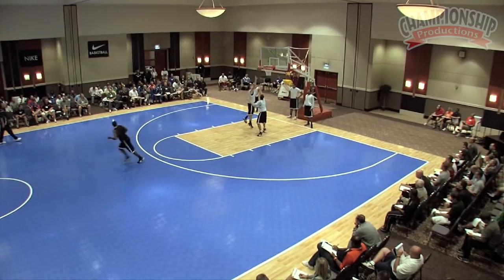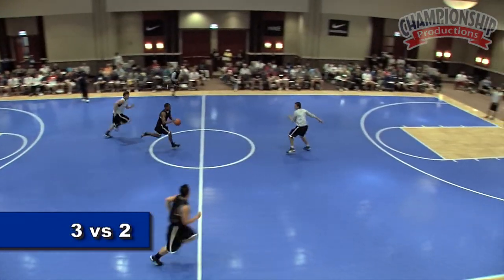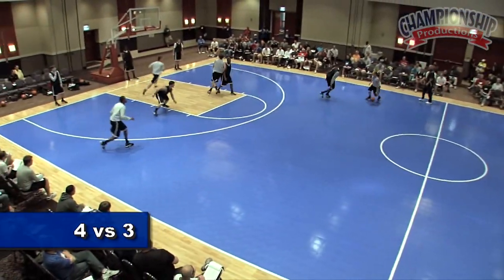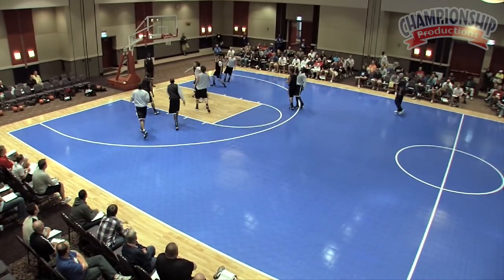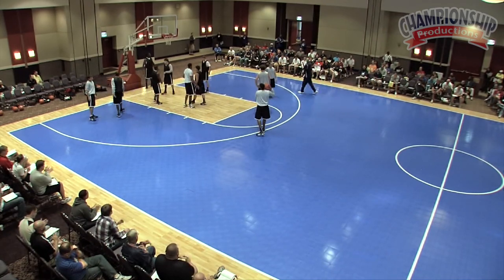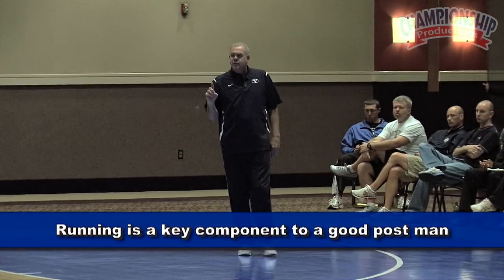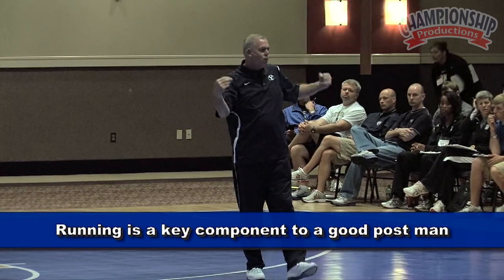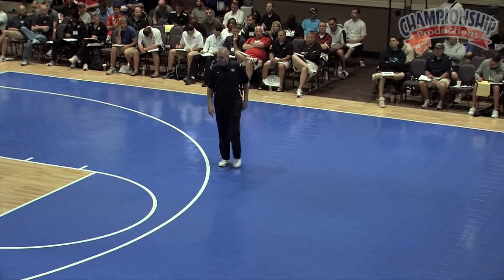Dave Rose: The BYU Transition Offense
Learn to control the pace of the game by getting your team out in transition
Gain insight to teaching shooting while working with fast paced full court drills
Instill confidence in your players with an up-tempo style of play
with Dave Rose, former BYU Head Coach;
4x MWC Conference Champions and 3x Coach of the Year;
As a player, was co-captain of 'Phi Slama Jama' Houston Basketball team that featured Clyde Drexler and Hakeen Olajuwan (1983 National Championship Runner-up)
Put the defense on their heels with this proven successful transition attack.

In this on-court demonstration, BYU Head Coach Dave Rose teaches you how he attacks opposing defenses in transition. Using this powerful system, the Cougars regularly rank amongst the top scoring teams in the nation.